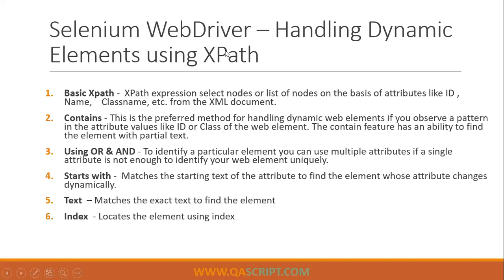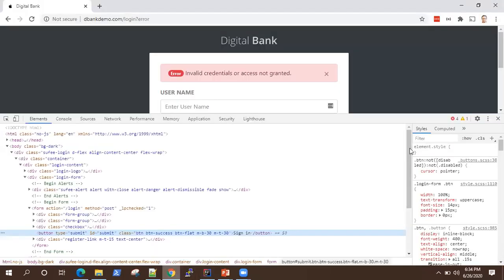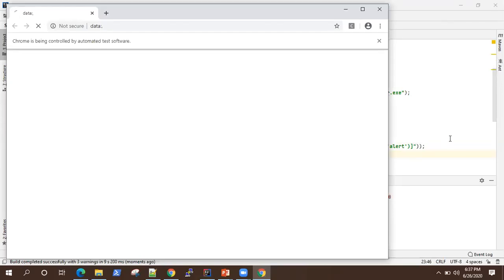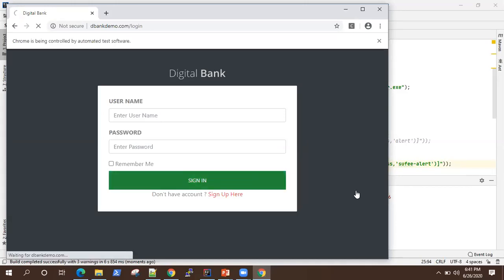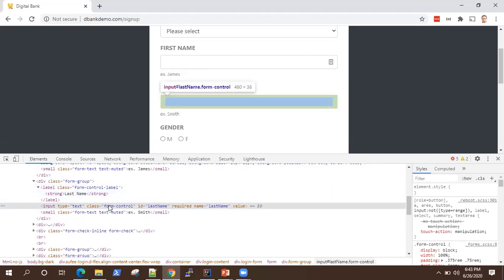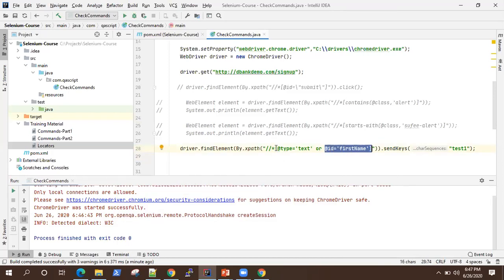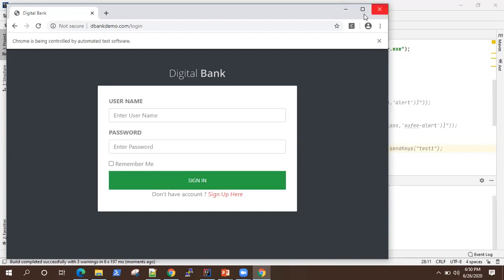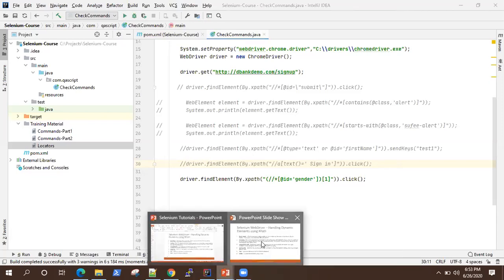Selenium Automation Framework Tutorial - Handling Dynamic elements using XPath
Learn how to handle dynamic elements using XPath in Selenium. Following will be covered in this video:
- What are dynamic elements?
- using Relative xpath
- using contains
- using or & and
- using starts with
- using text
- using index